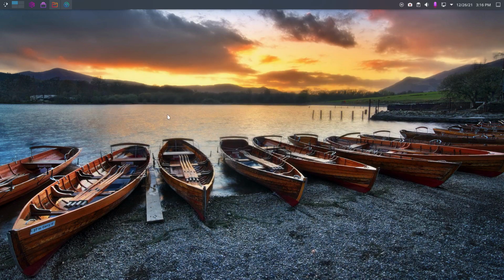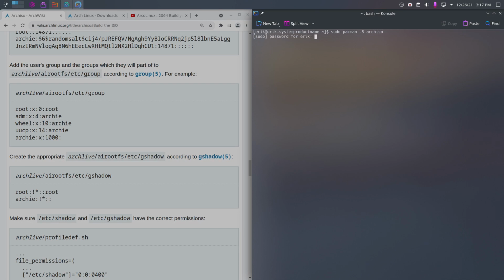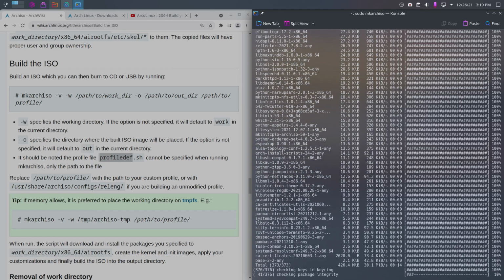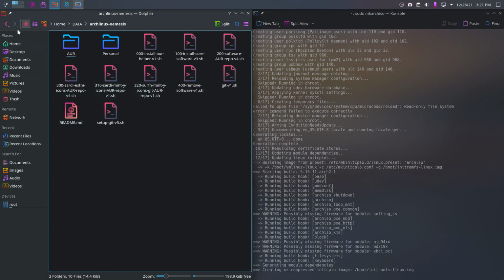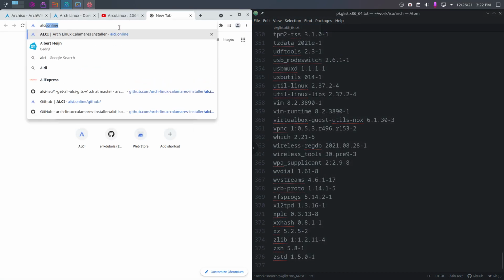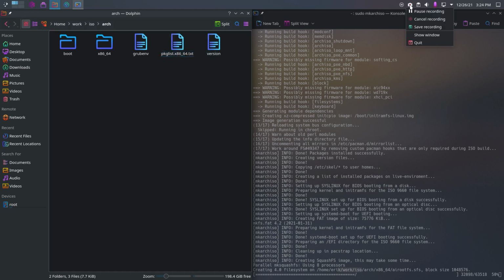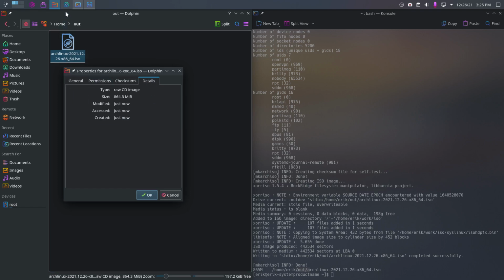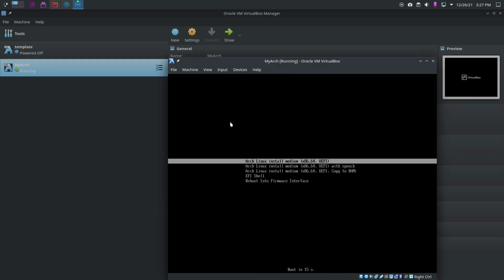ArcoLinux : 2463 How to build the Arch Linux iso on Arch Linux - Installed with ALCI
Sudo pacman -S archiso
sudo mkarchiso -v /usr/share/archiso/configs/releng/